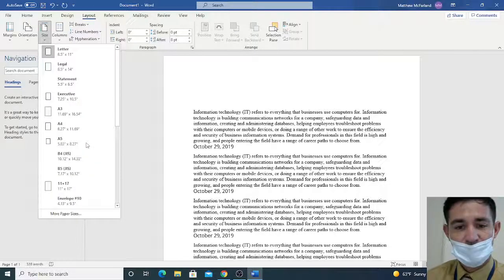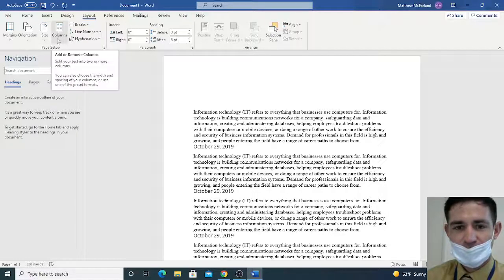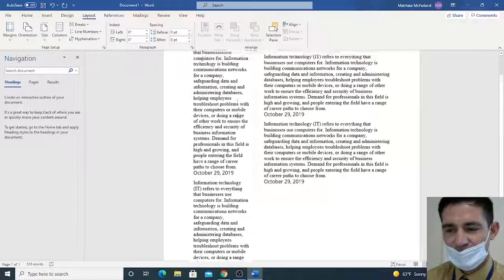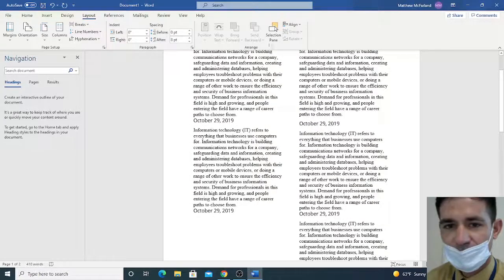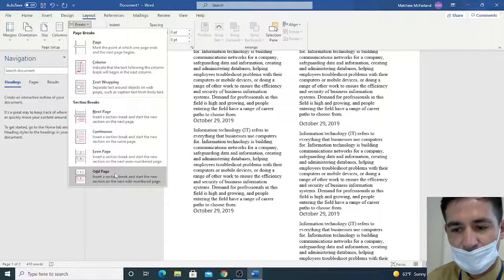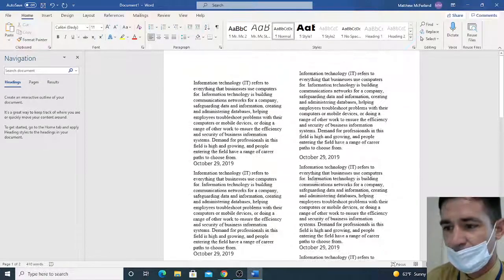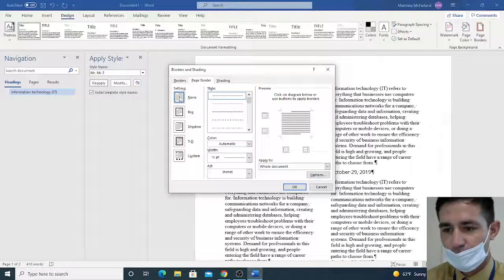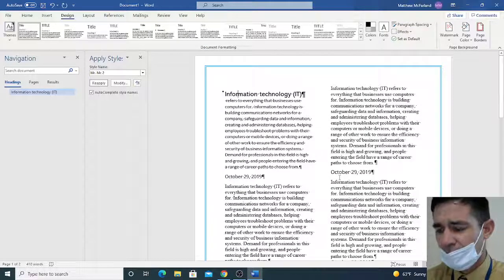Week9DocProdCollumns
Brief Lecture and Assignment Description Week 9